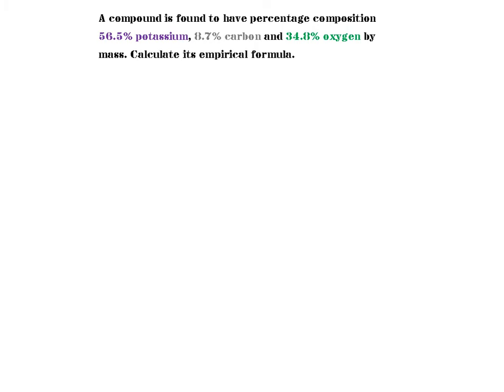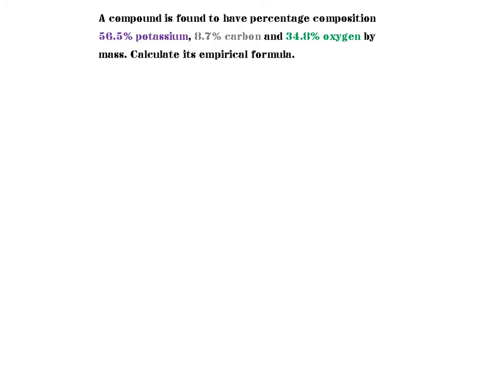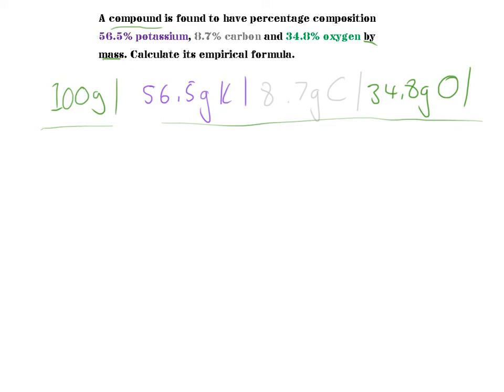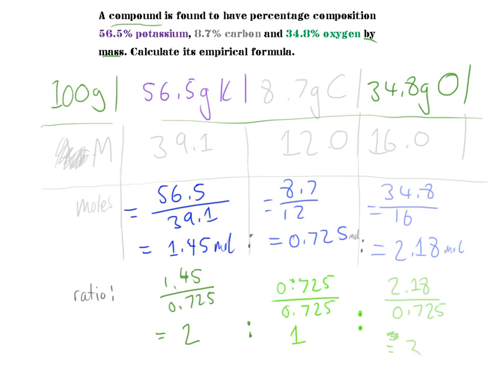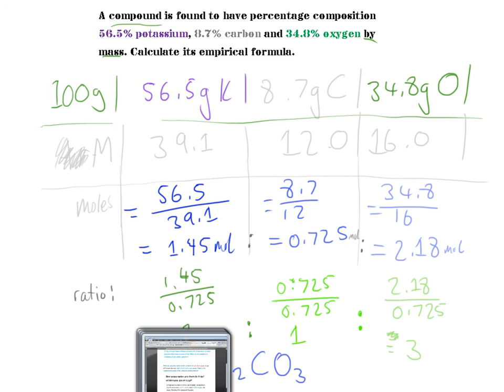OCR AS Chemistry - Calculating Empirical Formulas from Percentage Compositions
How do we work out the empirical formulas of unknown compounds from percentages by mass?